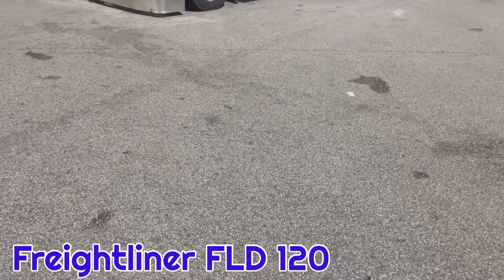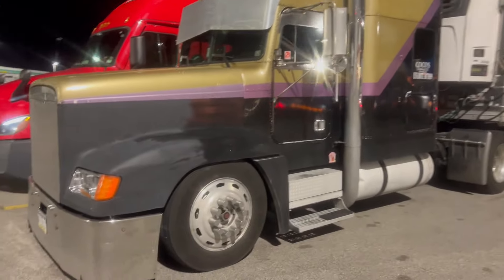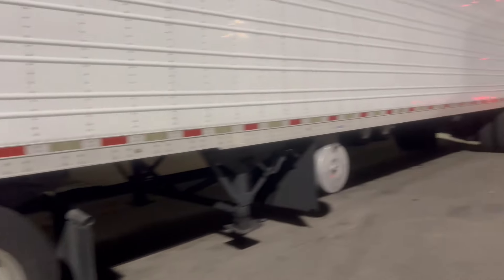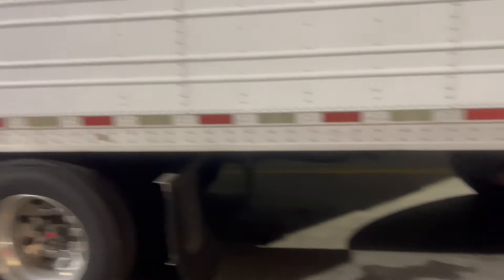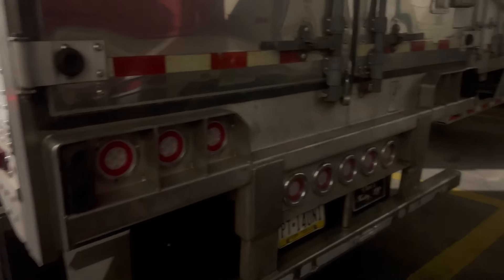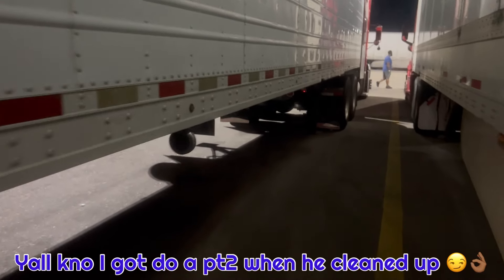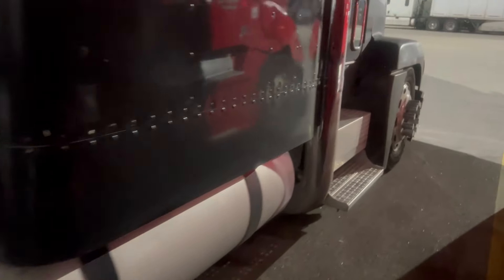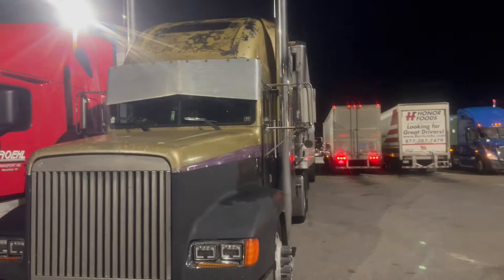Freightliner FLD 120 { 95 steppa 🥶🥶🅿️}